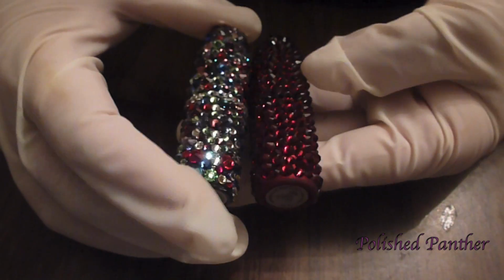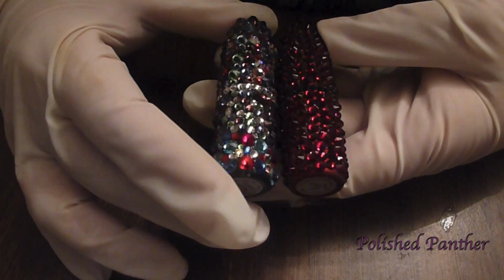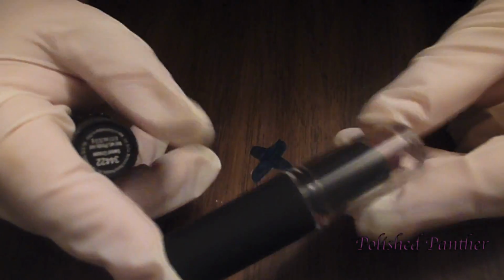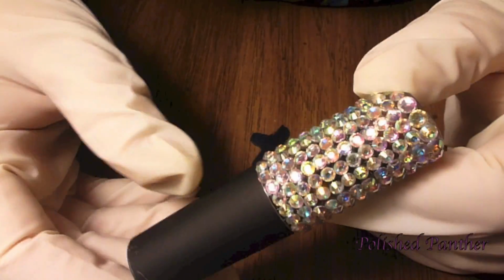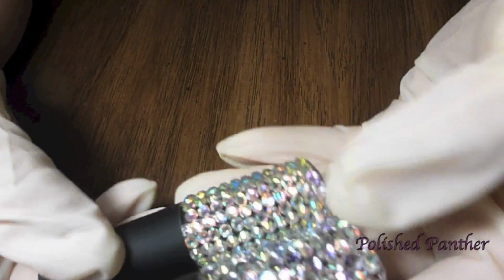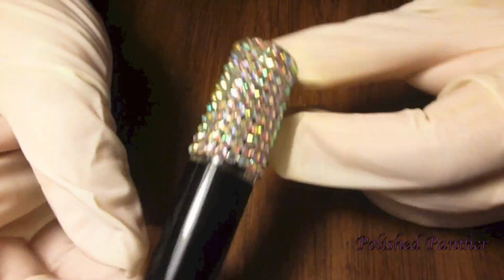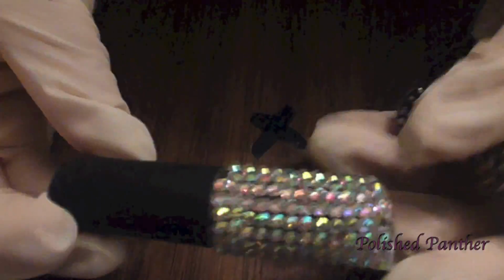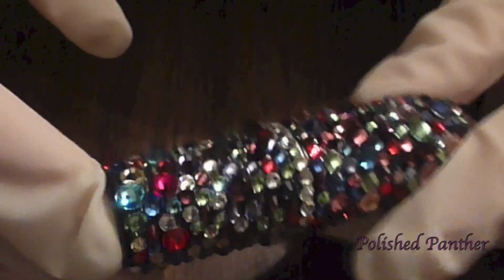Projects part2 MAC Wet n Wild Limited Edition Items encrusted in Rhinestones and Swarovski Cr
Hi guys. Just sharing some projects I've been working on. Please read full description. I do have other colors in the fall Wet n Wild and Halloween Wet n Wild limited edition collection. I do ship international.

Nightmare Before Christmas Jack Skellington keychain ***encrusted in Rhinestones and Swarovski Crystals***

MAC Viva Glam Rhianna 1 Limited Edition ***encrusted in Swarovski Crystals***

Shown:
Wet n Wild Sweet Cream - Limited Edition
Wet n Wild Sunset Siren - Limited Edition
Wet n Wild Rose to Fame - Limited Edition
Wet n Wild Coming in Latte -Limited Edition

At the present time I can't recommend any sellers to buy Rhinestones and Swarovski Crystals from. But if you know of a seller I can purchase wholesale from please let me know. The seller that I came across was a total nightmare.